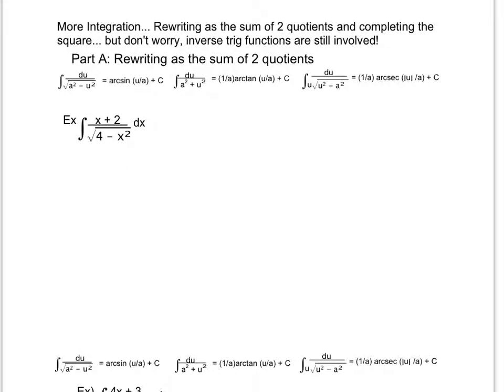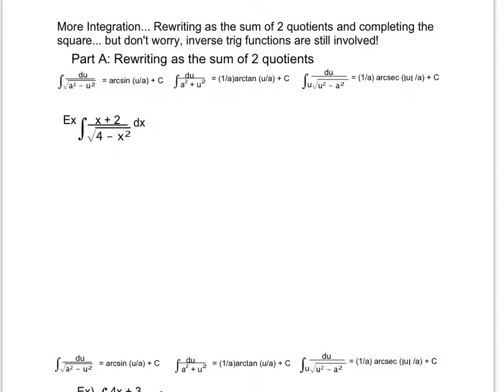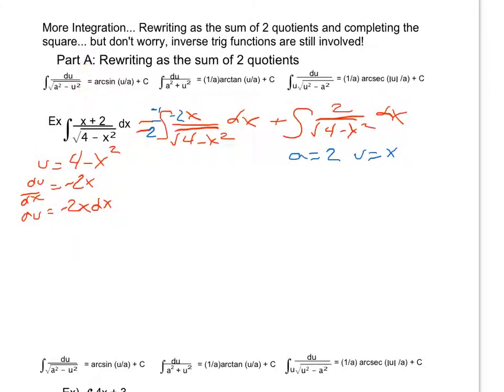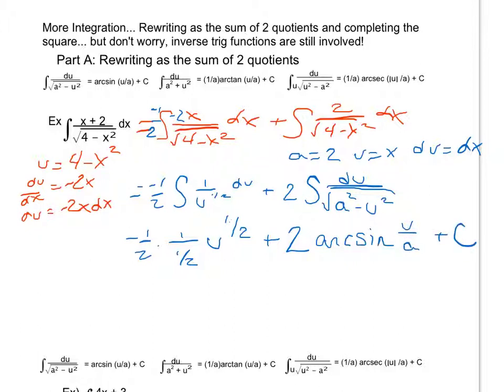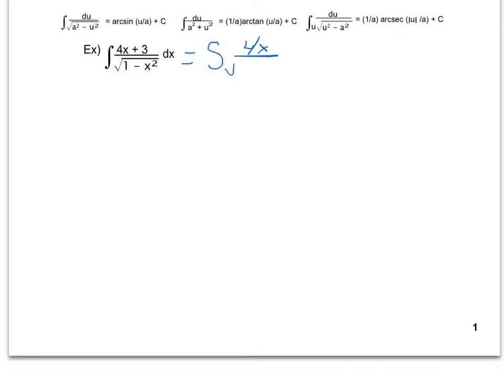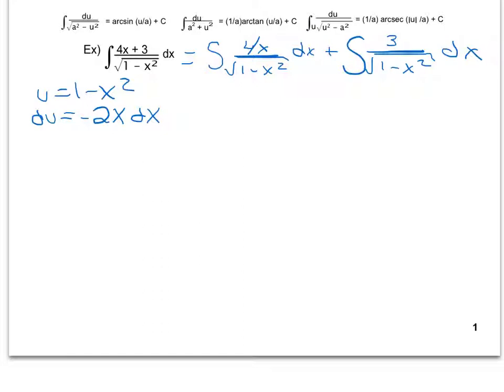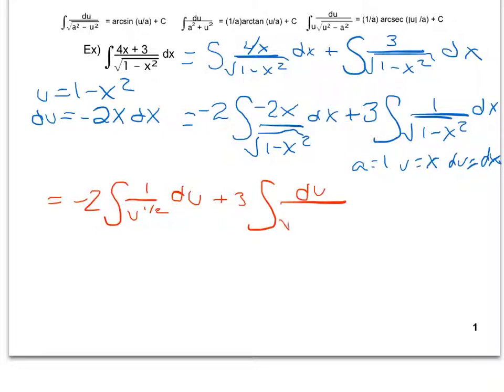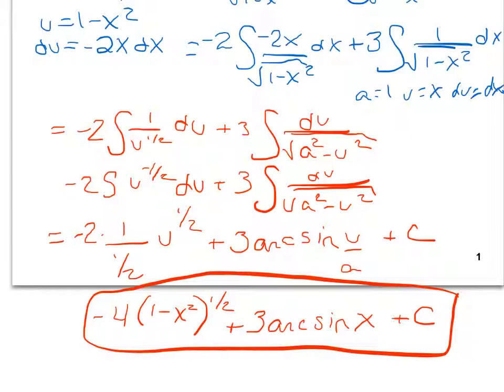Integration separating fractions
Integration by Separating Fractions and using inverse trig functions